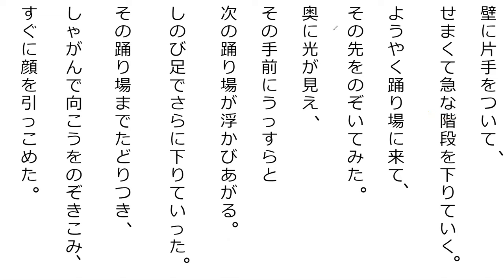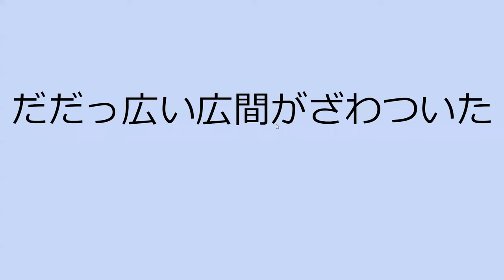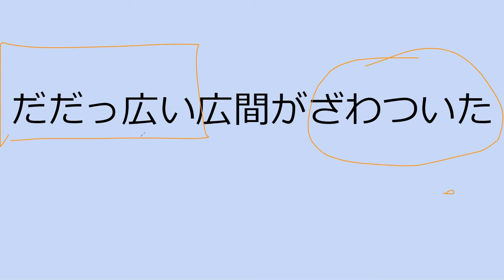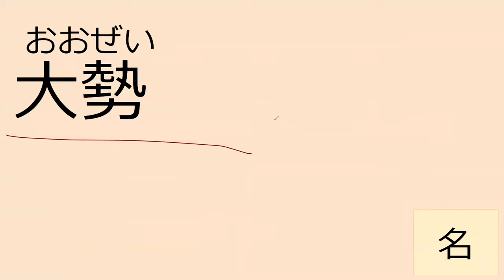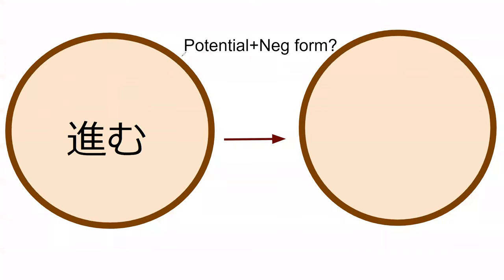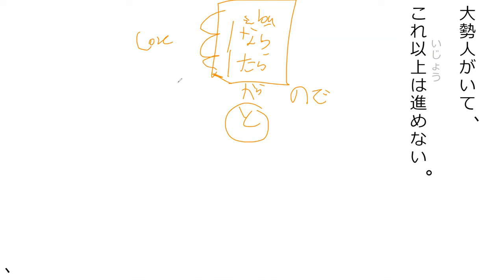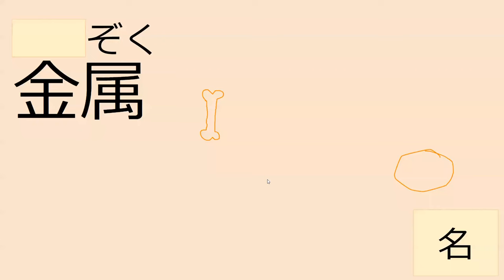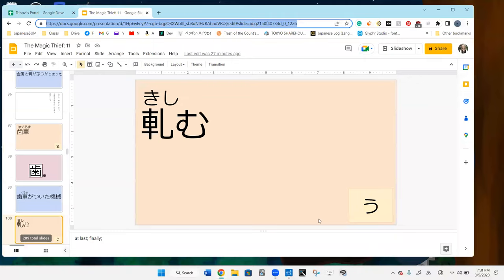Lesson 39A 魔法が消えていく